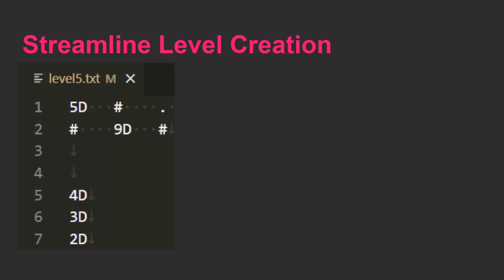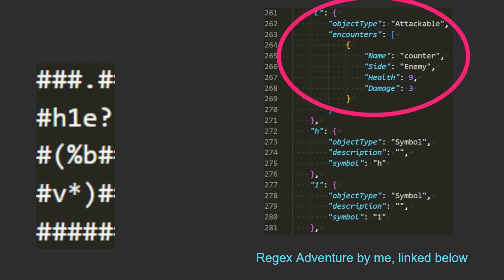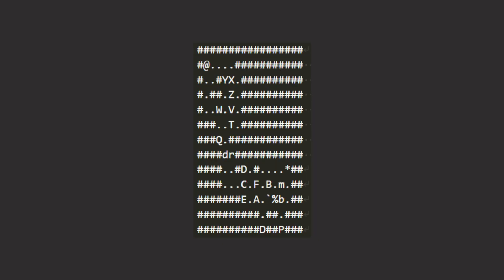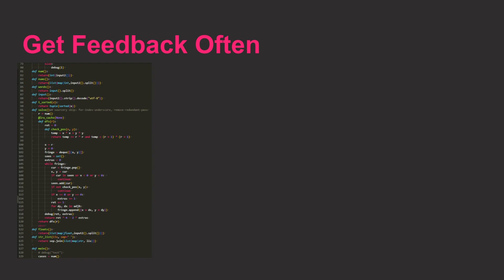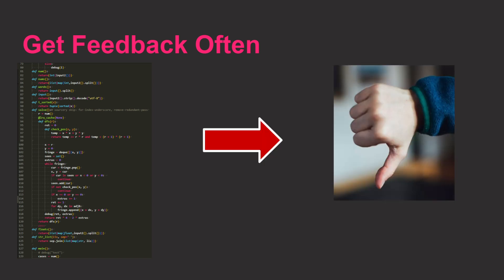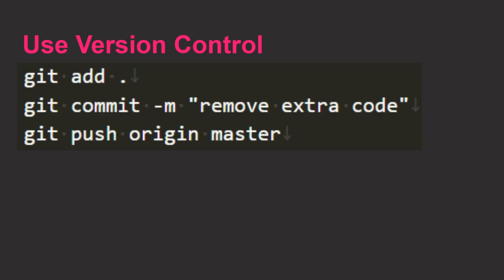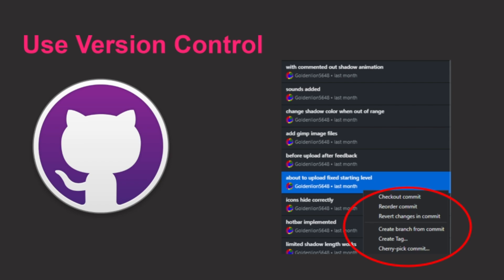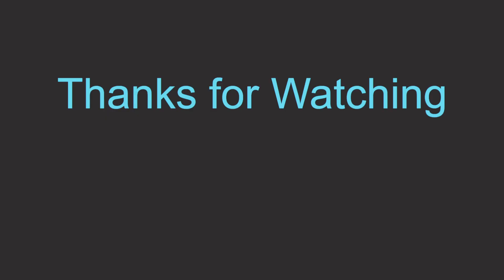3 Tips to Reduce Your Game Dev Pain (Godot, Unity, Etc)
3 Tips for getting rid of game dev pain and friction. These work in Godot game engine, Unity, or every game engine.